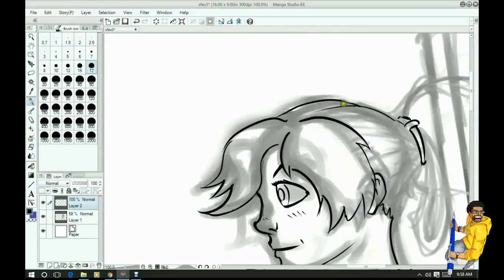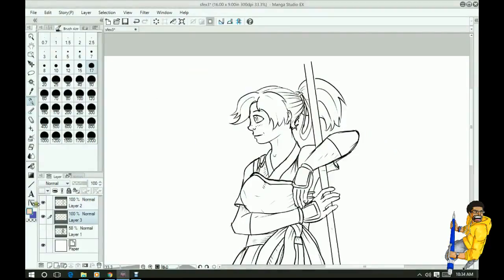speedpaint 53: Nanase Street Fighter EX3